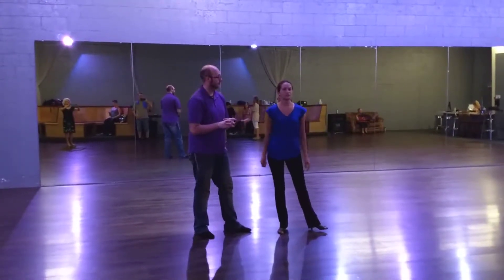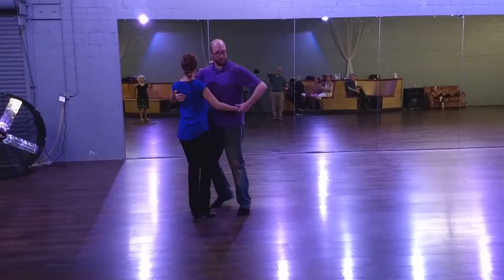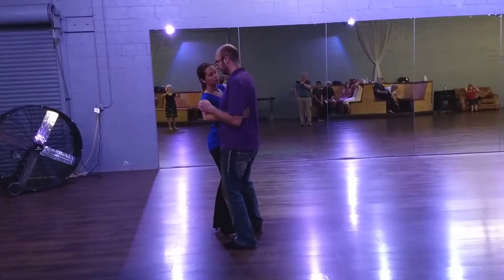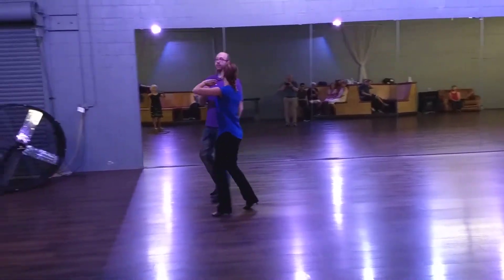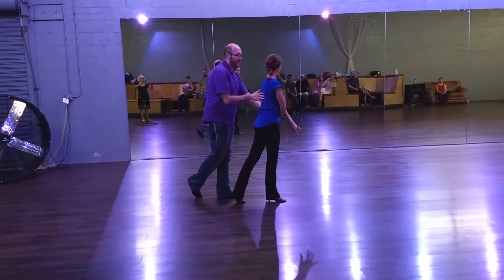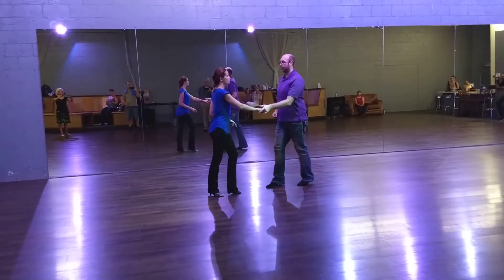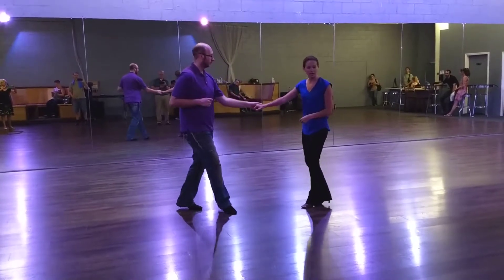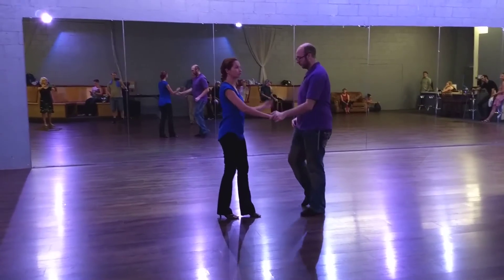2017 07 10 ECS Lev 3 Airplane, Running Pass